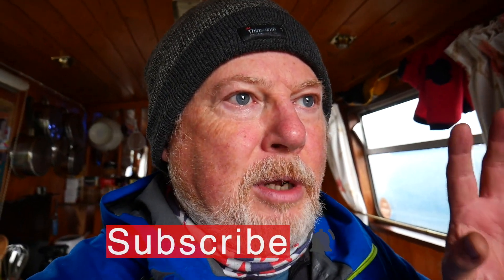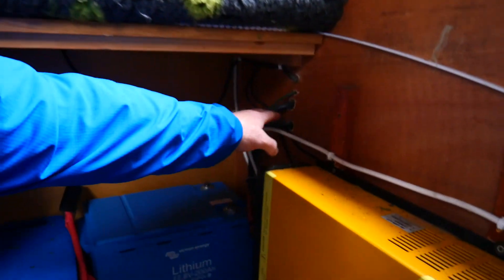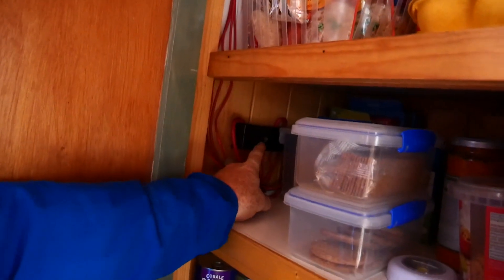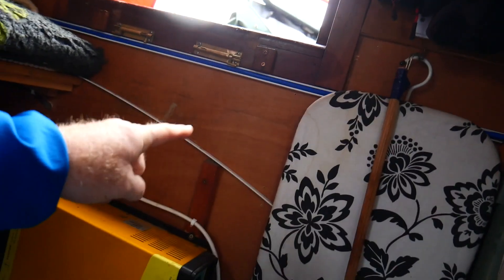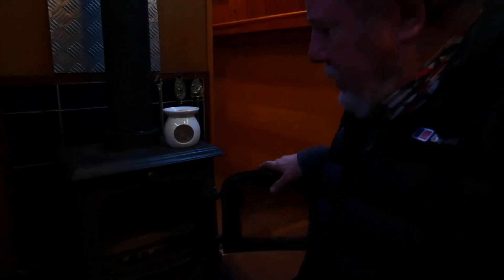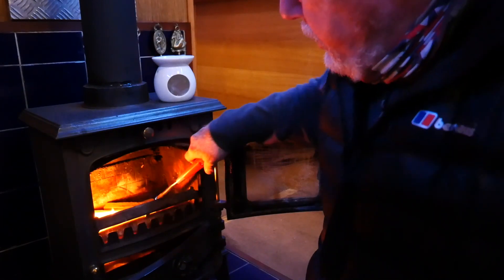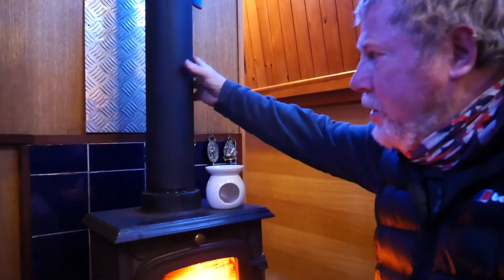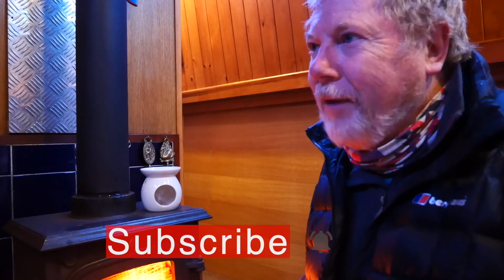Autotrail Comanche SOLD and we keep the home fires burning - The Happy Travellers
After much preparation, we have now SOLD the Autotrail Comanche and are now set fair for the rest of our ongoing travelling adventures.

We now have a narrowboat and will soon be transitioning to a smaller campervan style motorhome. We won't be living full time in the motorhome so don't need it to be as big as the Comanche.

We document our Fulltime Van Life Journey with a Daily Video Blog or VLOG.

5mtr Gas Hose for BBQ

Vlogging Set up:
Lumix G90 Camera (12-60mm kit lens inc)